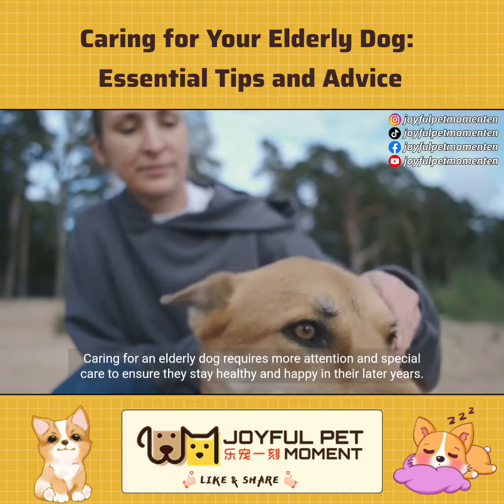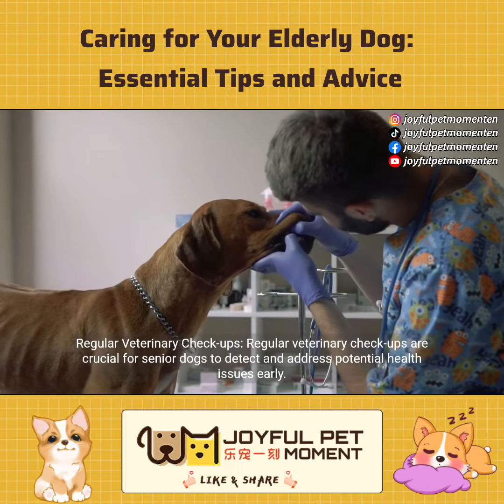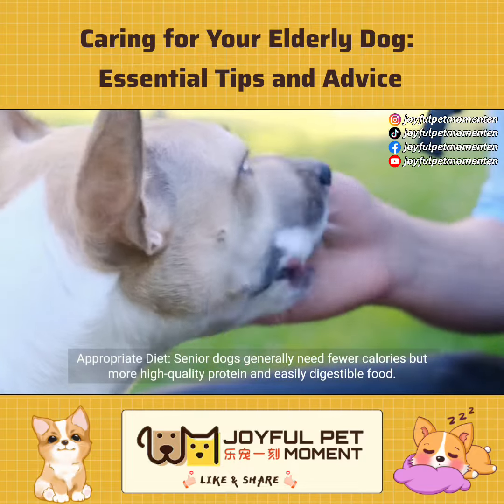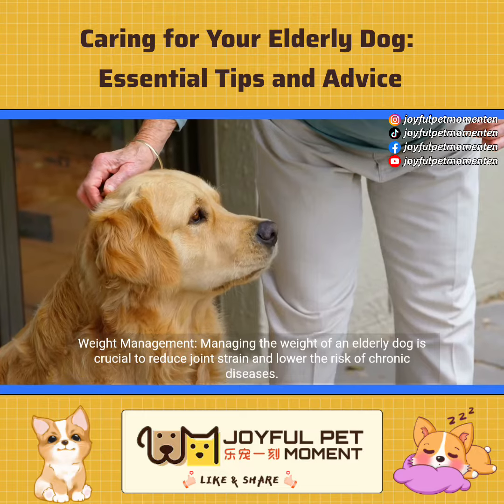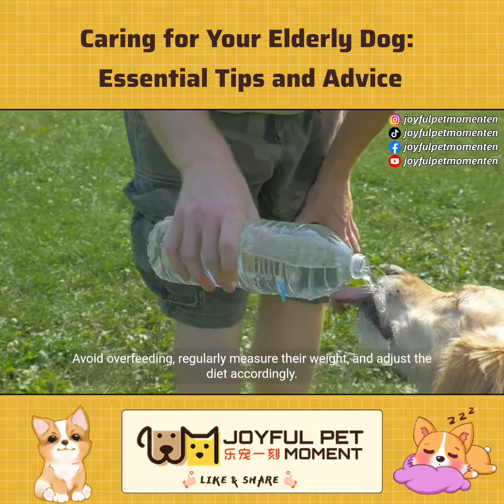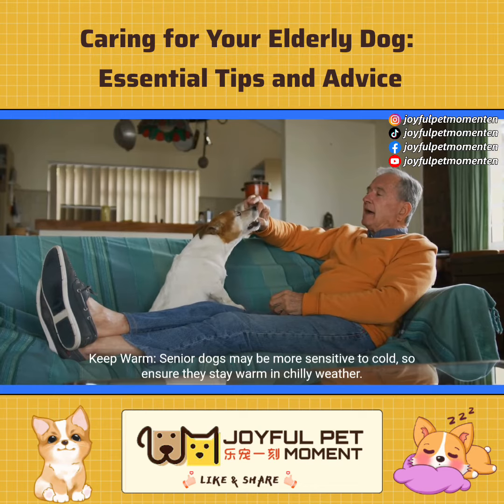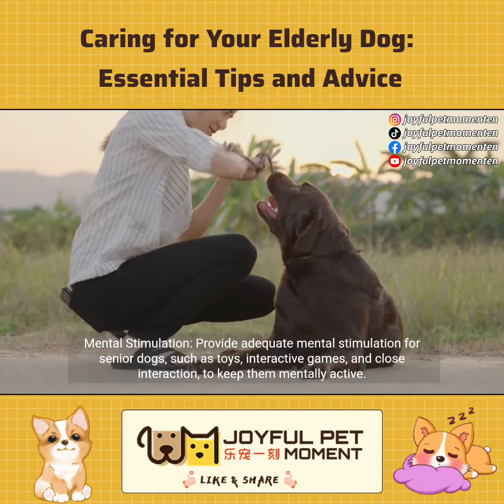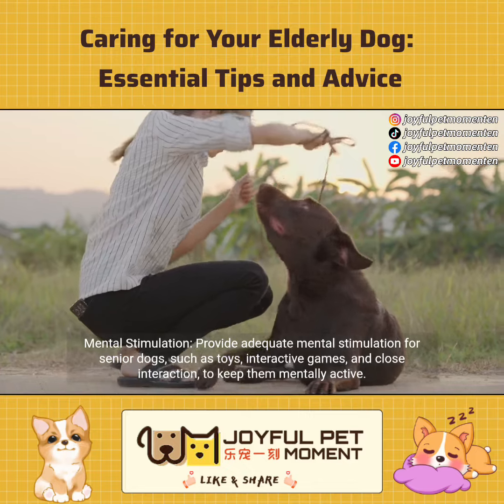Caring for Your Elderly Dog: Essential Tips and Advice